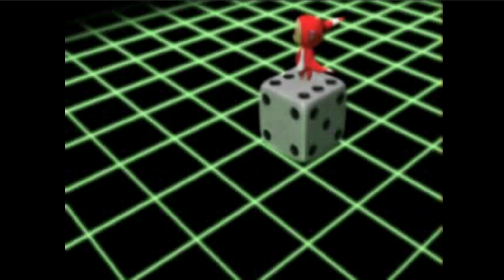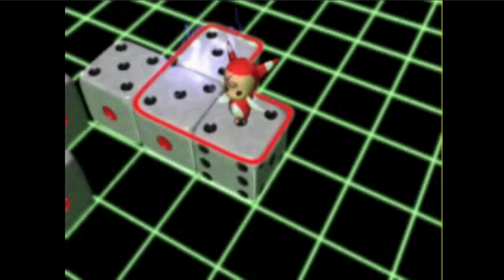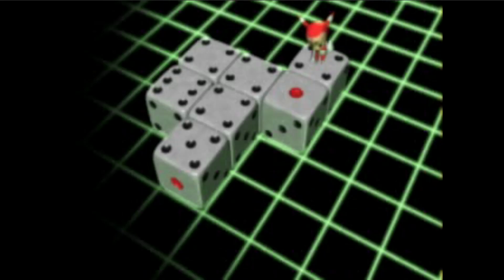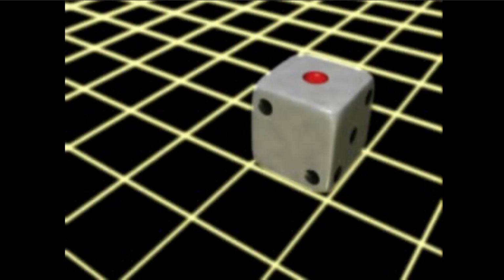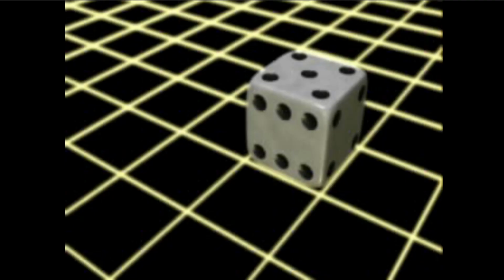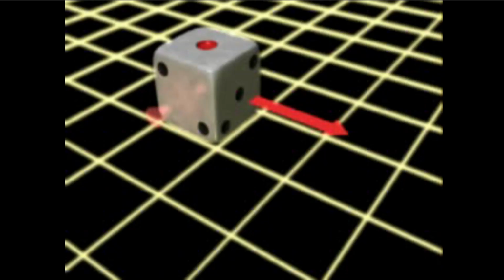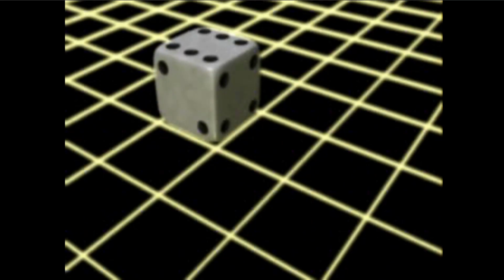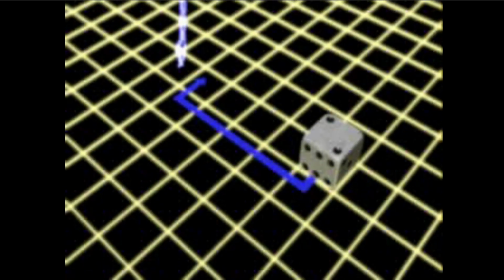Devil Dice - Sony PlayStation - Intro & Title Screen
Also, you might want to follow my main social media accounts for even more news: